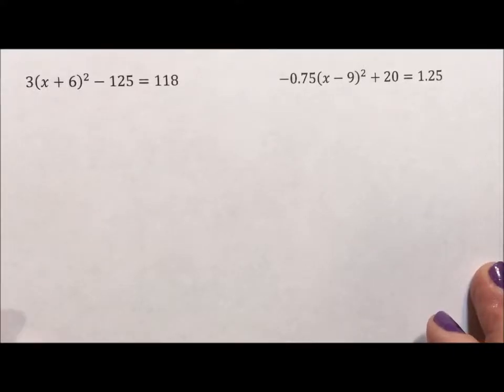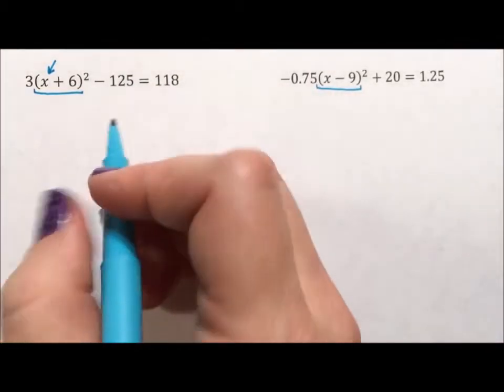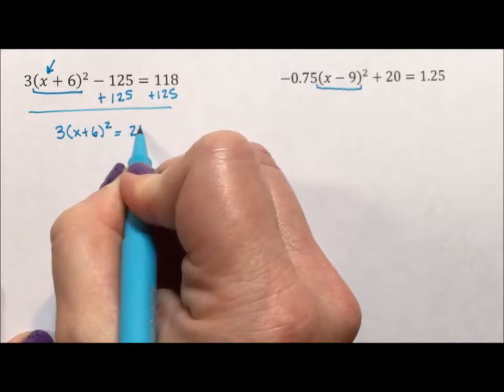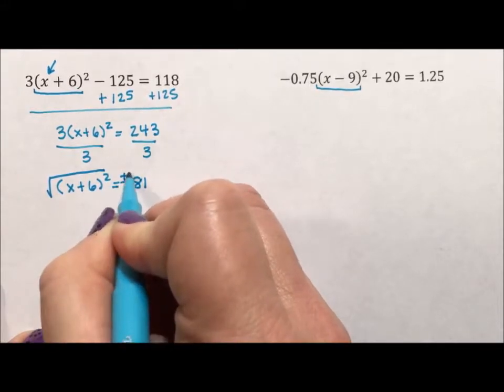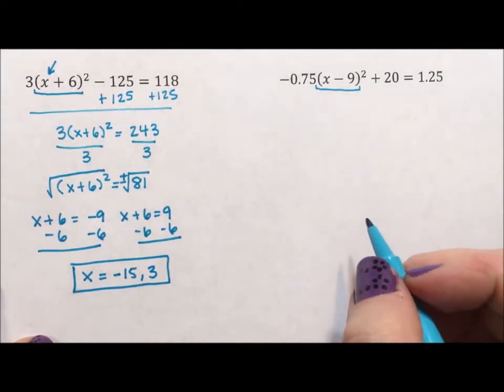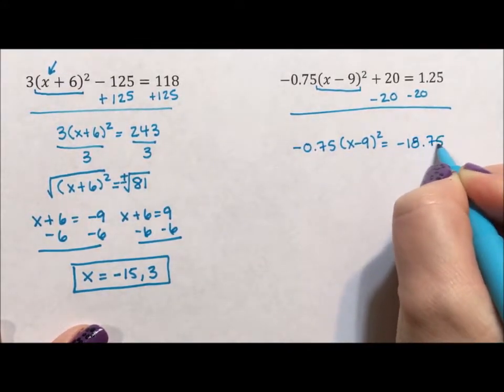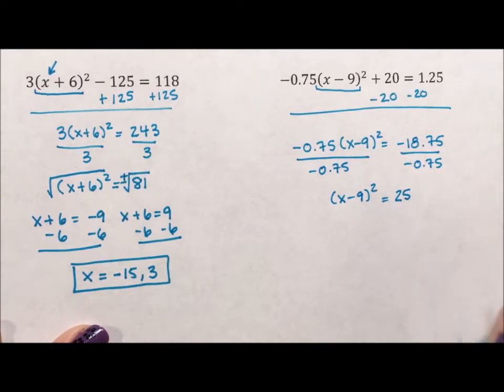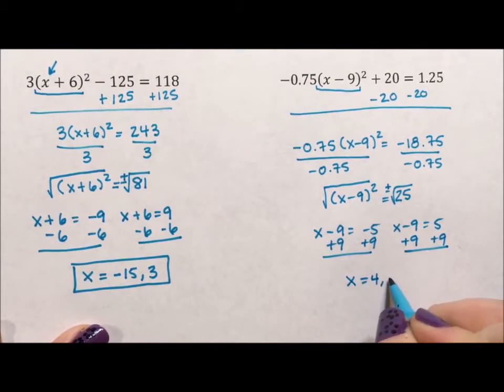Polynomial - Solving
This video shows two examples of solving when the only x-term in in parenthesis. The parenthetical piece is isolated and the solution is found by taking the square root of both sides.